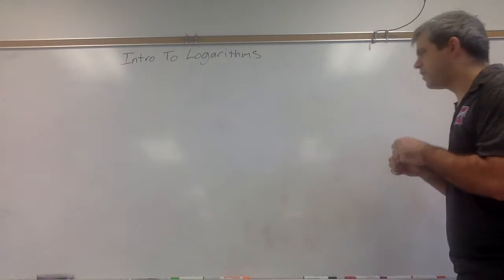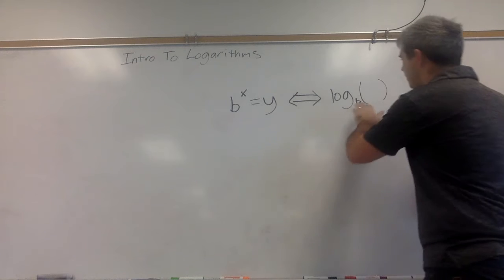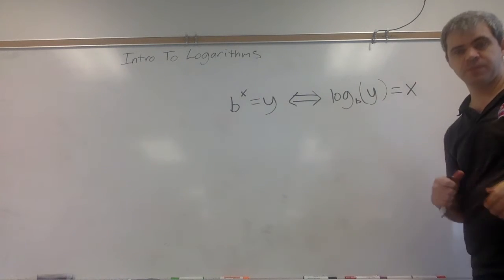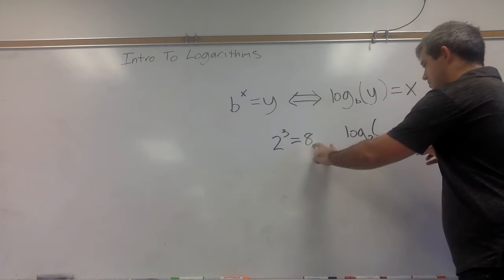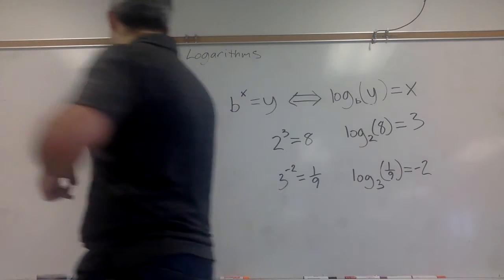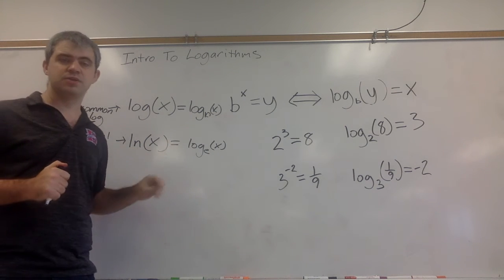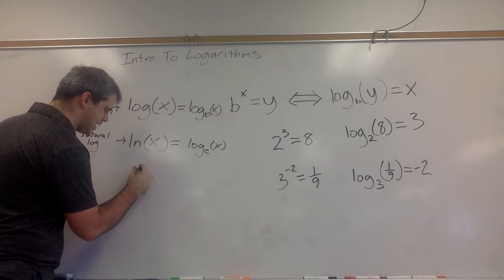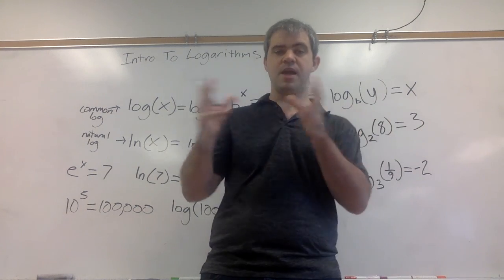Intro to Logarithms